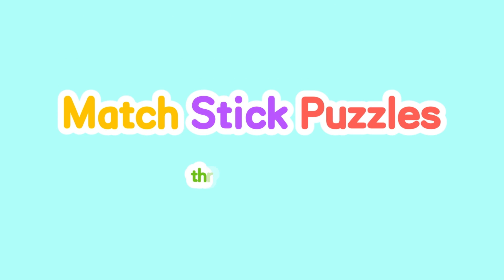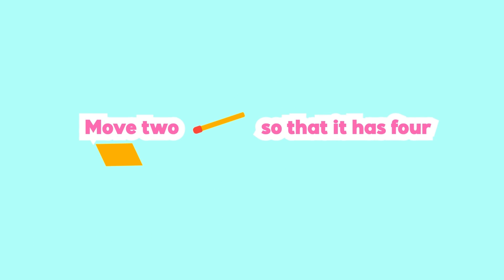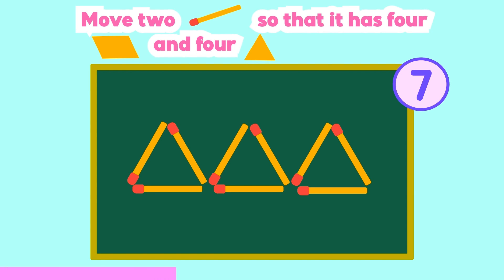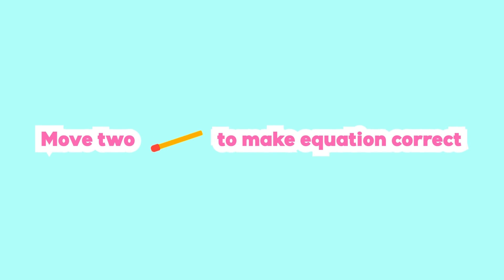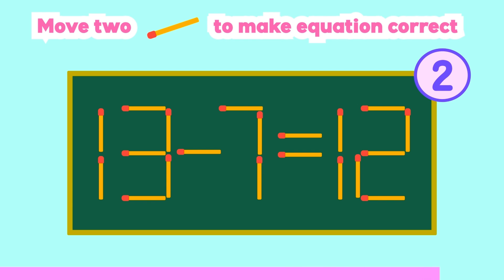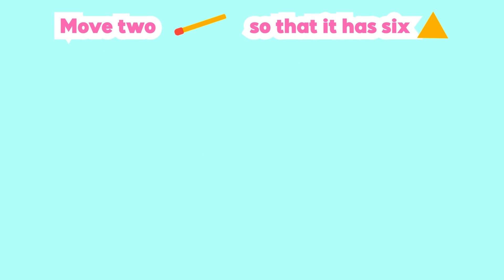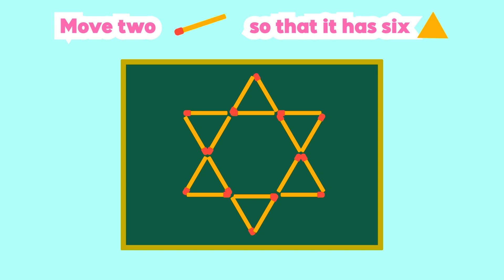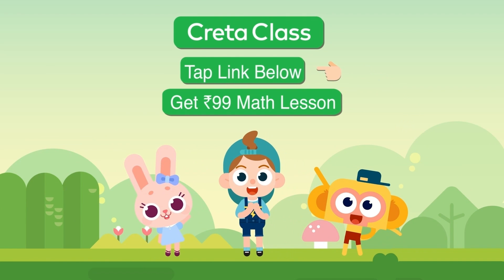Match Stick Puzzles | Math for Kids | Math Lessons & Creta Class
Interesting Math for Kids! Let's solve three interesting match stick puzzles, this video is suitable for kids' fundamental math learning！